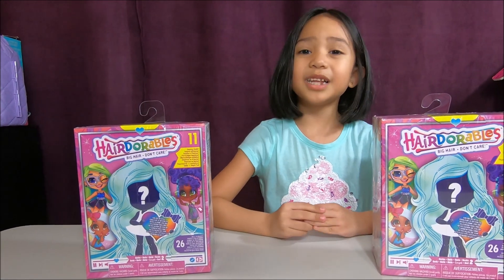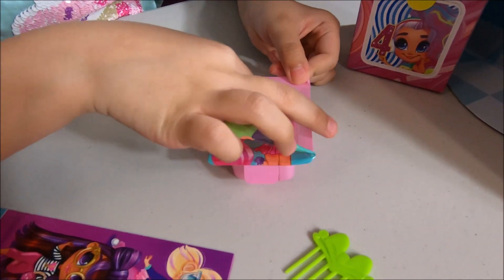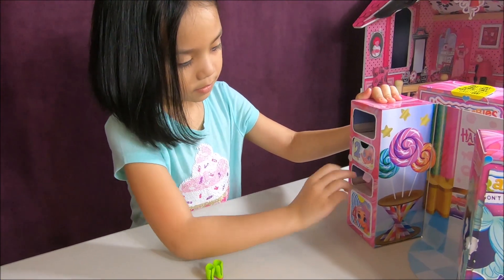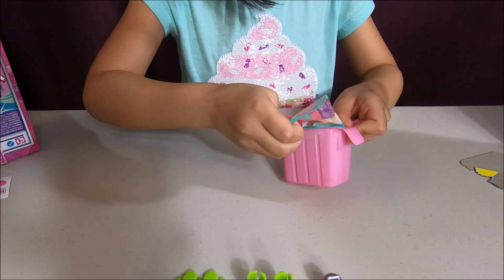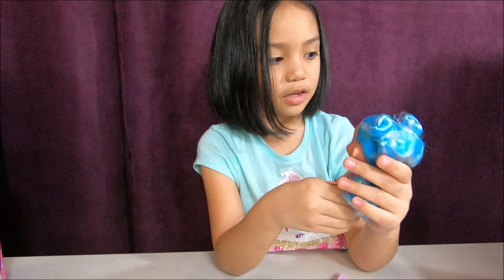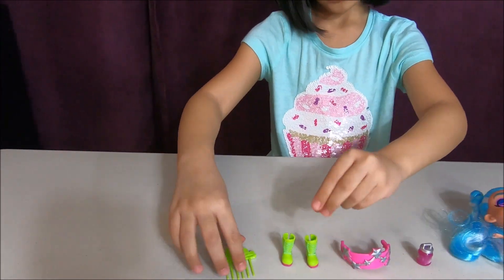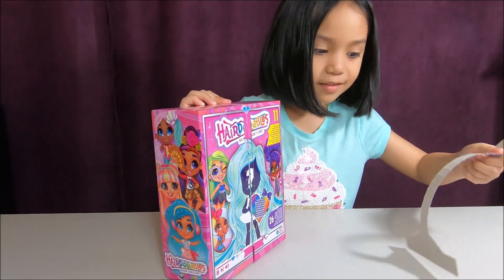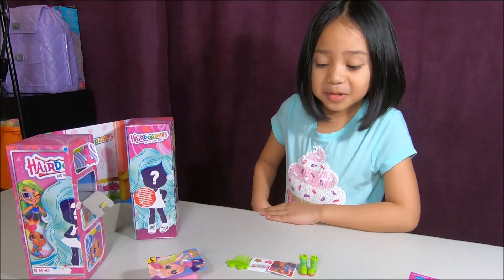HAIRDORABLES SERIES 2